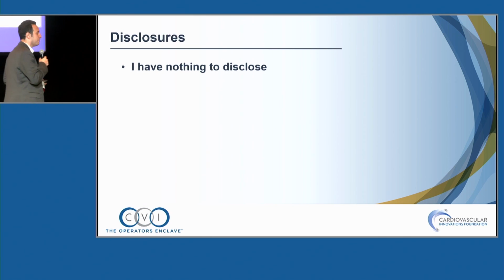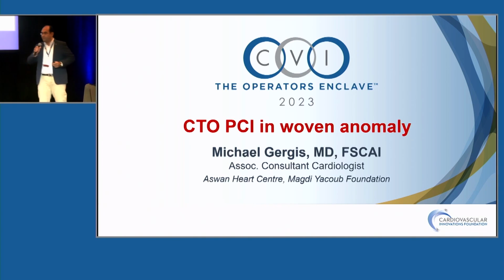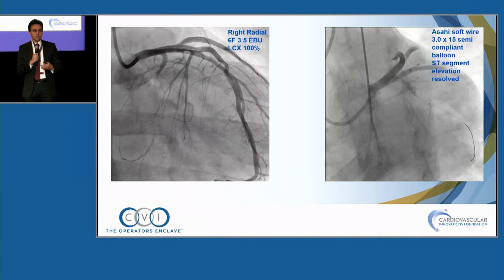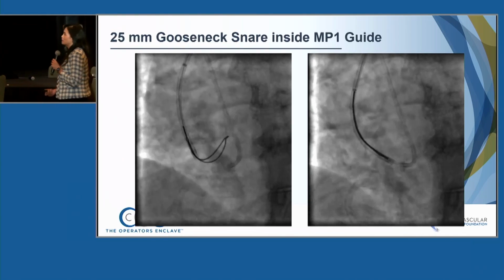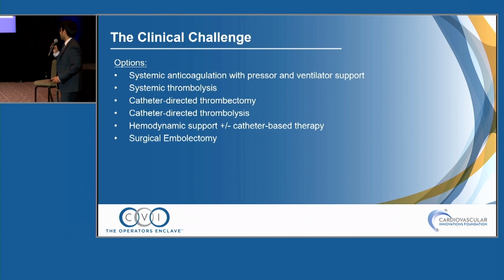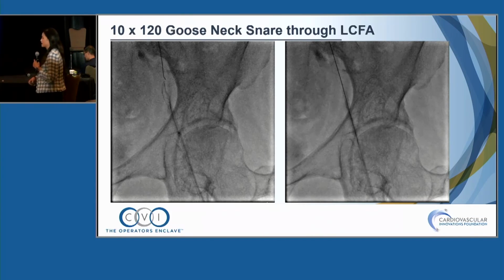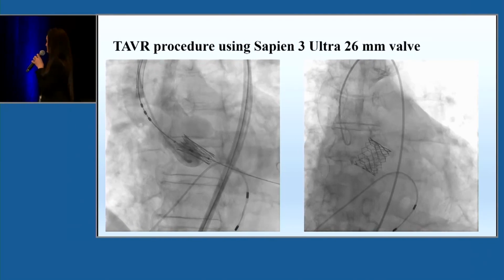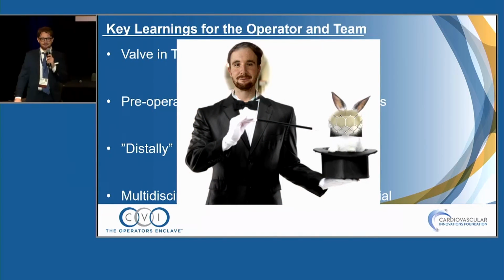Challenging Case Competition Finals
Moderators: Jun Li, MD and Shirling Tsai, MD

Panelists: Subhash Banerjee, MD; Emmanouil Brilakis, MD, PhD; Mehdi Shishehbor, DO, MPH, PhD; and Paul Sorajja, MD

Presentations (click to open video in a new window and jump to that case presentation):

00:00:19 – Coronary Case 1: Series of unfortunate events (Mina Youssef, MD)
00:11:22 – Coronary Case 2: CTO PCI in woven anomaly (Michael Gergis, MD)
00:18:22 – Coronary Case 3: Blocking Balloon Technique to Rescue Stent Balloon Rupture Causing Acute Vessel Closure (Milan Ravishankar, MD)
00:26:38 – Coronary Case 4: Distorted Ostial Coronary Stent Masquerading as a Type A Aortic Dissection (Thuy Pham, DO) (Coronary Category Winner)
00:36:00 – Peripheral Case 1: Massive Pulmonary Embolism (Rafey Feroze, MD) (Peripheral Category Winner)
00:44:48 – Peripheral Case 2: Stick, Snare, Shockwave, and Stent – How We Tackled Severe Bilateral Iliac Disease (Thuy Pham, DO)
00:52:36 – Structural Case 1: Feasibility of performing Transcatheter aortic valve intervention when no feasible access is available. (Anum Asif)
01:02:10 – Structural Case 2: Valve in Tendyne: First case of Tendyne outer frame degeneration. (Edoardo Zancanaro, MD) (Structural Category Winner)

Presentation recorded at CVI 2023. CVI 2023 was hosted by Cardiovascular Innovations Foundation on July 20-22, 2022 in Austin, TX. View more education and details on upcoming meetings